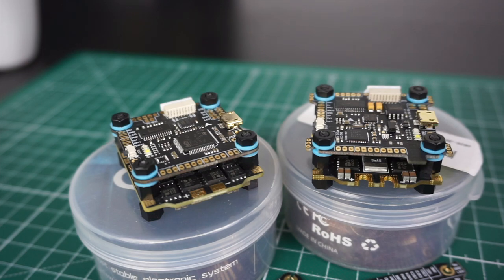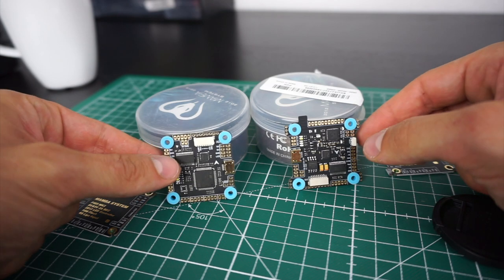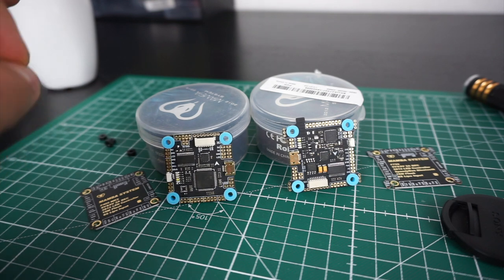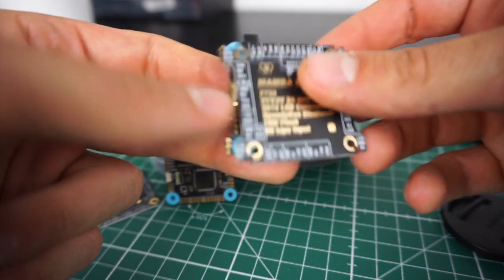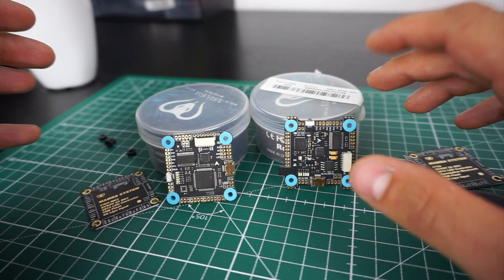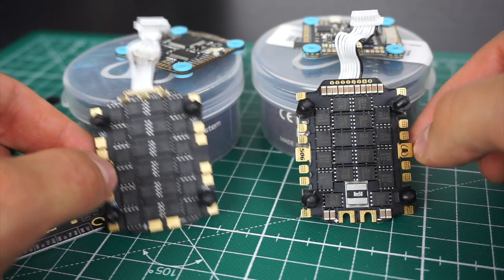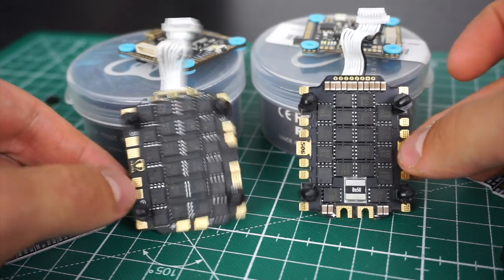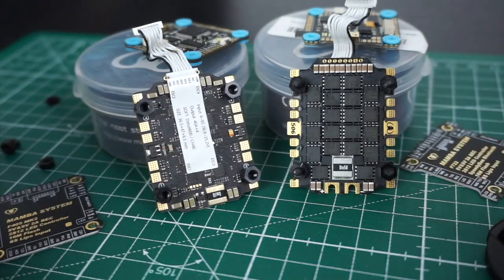Diatone Mamba F405 vs F722 - Which one should you get?!